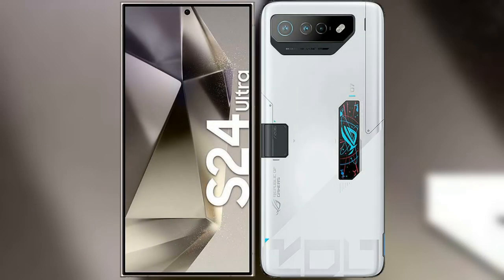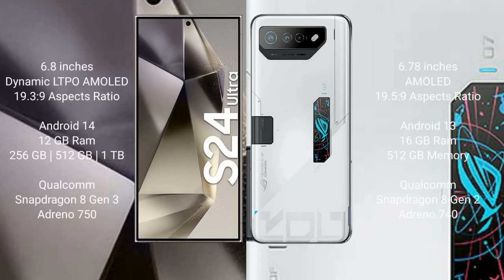Samsung Galaxy S24 Ultra vs Asus ROG Phone 7 Ultimate Review